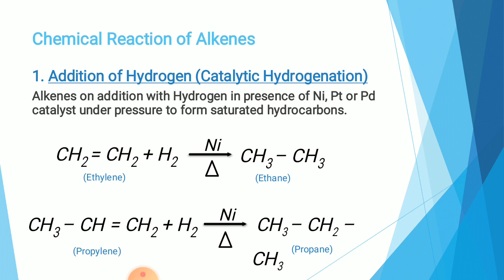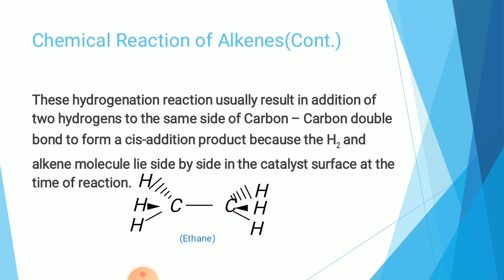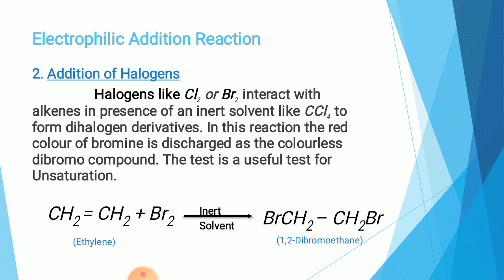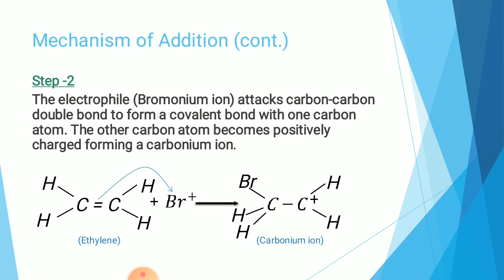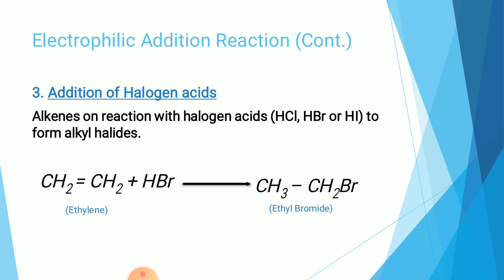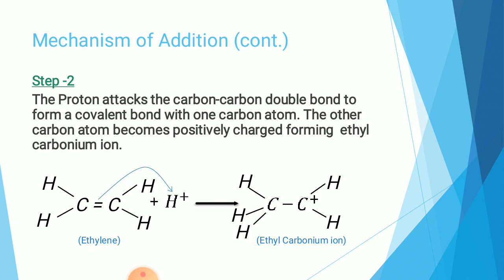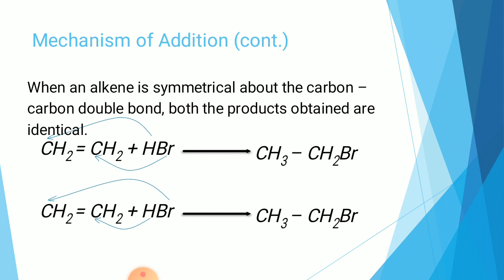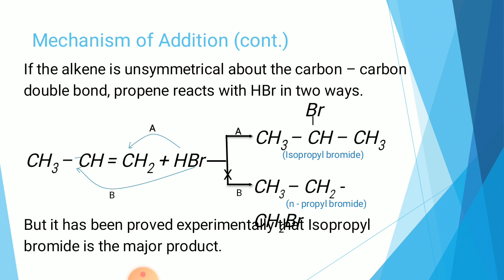Chemical reaction of Alkenes